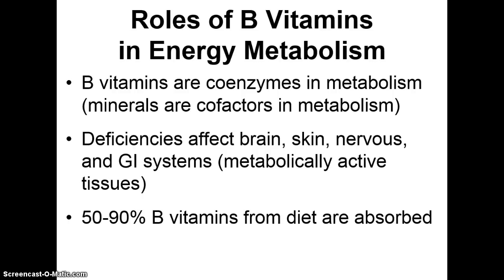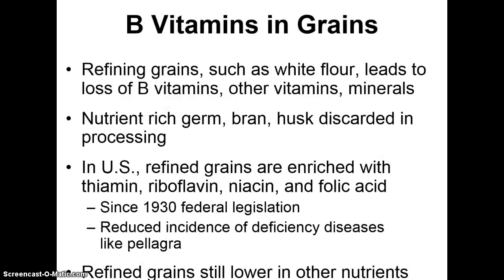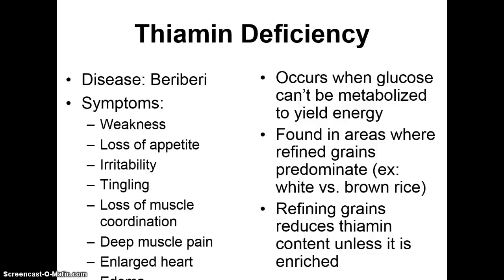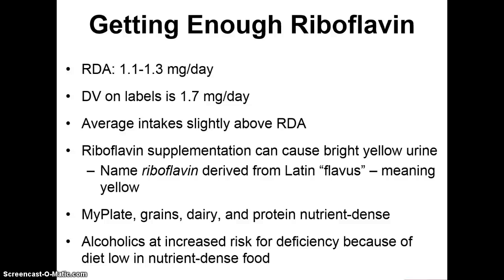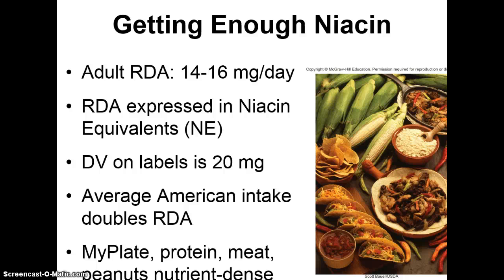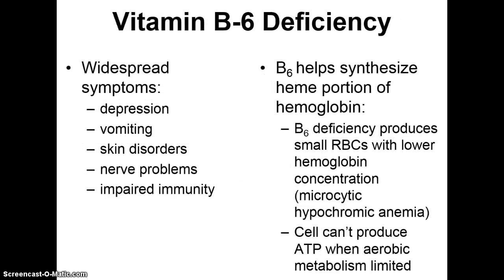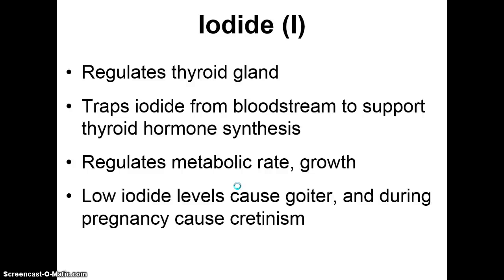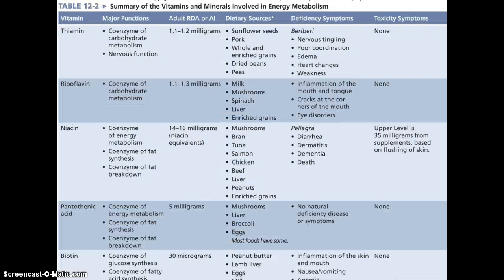Chapter Twelve Video Review